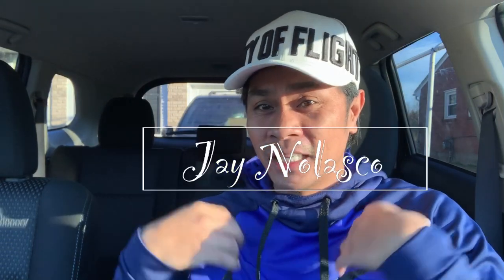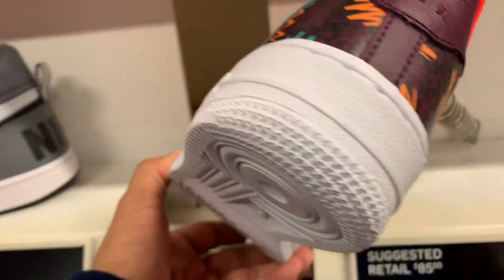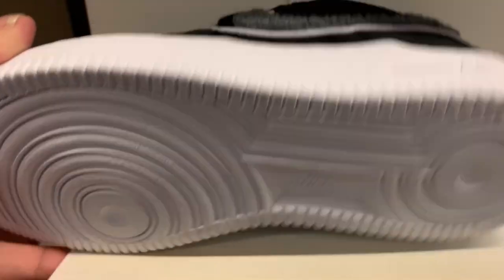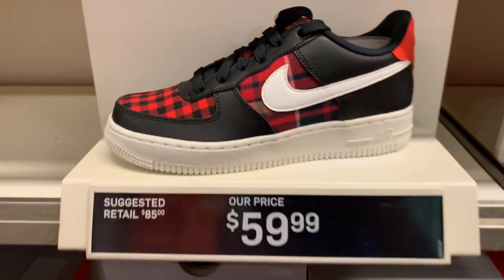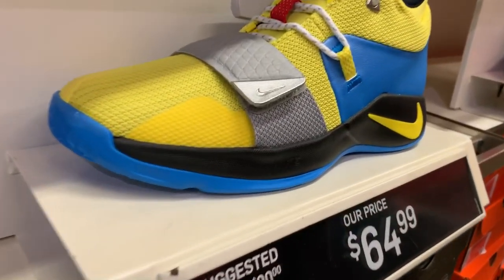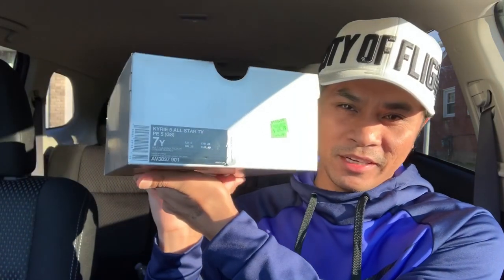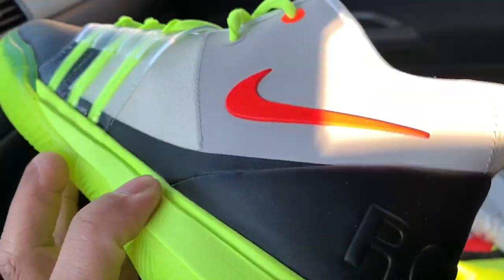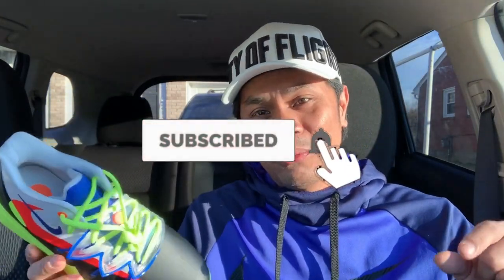TOP 6 BEST SNEAKERS FOR KIDS AT NIKE FACTORY STORE , Best Budget shoes for kids at Nike OUTLET Store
TOP 6 - Latest and best sneakers you can find at nike factory store for kids for very affordable price.
This video include best budget shoes for kids for almost less than $80.
NIKE AIR FORCE 1 low
PG 3, paul george 3
Kyrie 5 all star
Nike rokit
Found this sneakers at nike factory store nashville tennessee , opry ills mall, nike factory store brentwood tennessee